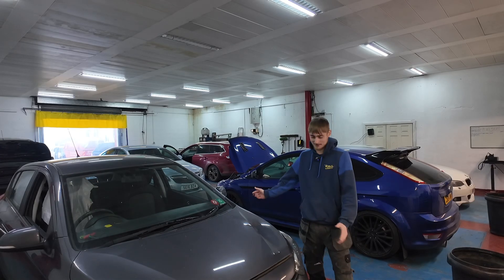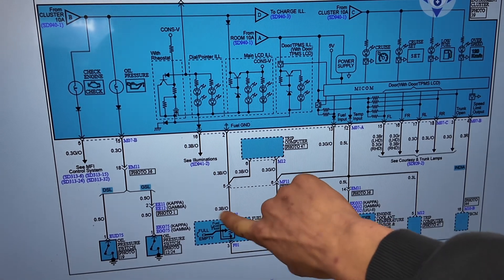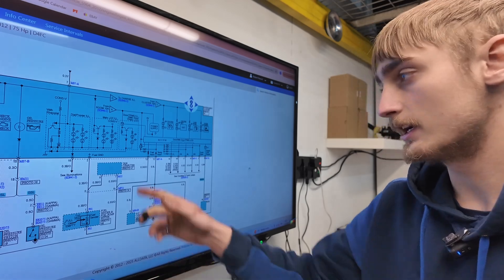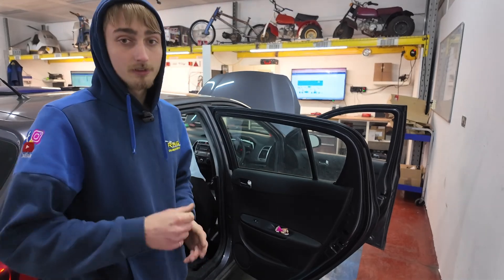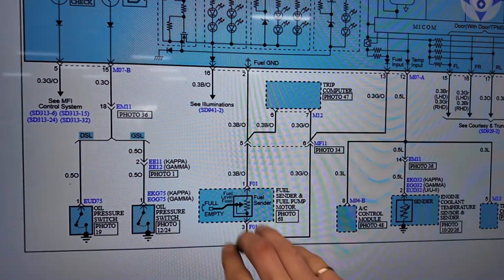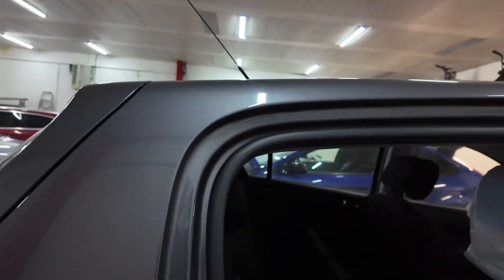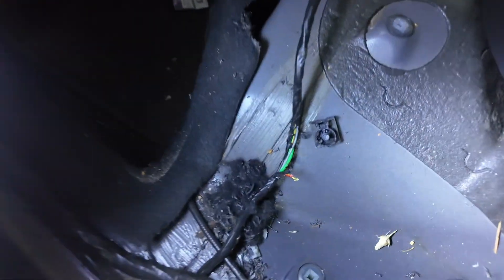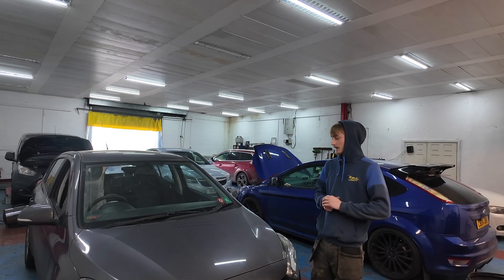Hyundai Fuel Gauge Problem Solved! Auto Electrical Fault Finding Explained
Welcome to the RMS Diagnostics YouTube channel! We're a dedicated auto electrical fault-finding company, specializing in diagnosing and fixing complex electrical issues in vehicles. In this episode, join our expert, Barney, as he tackles a fuel gauge fault on a Hyundai. Watch as he carefully checks the inputs and outputs from the fuel sender to the dash cluster, methodically tracing the fault and providing valuable insights into the diagnostic process.

carupgrades . vehiclemaintenance. carfix. autorepair101. carcaretips. mechanicadvice. automotiveenthusiastand automechanic to connect with fellow automotive enthusiasts. Thank you for your support!